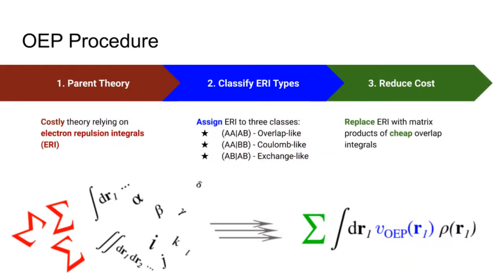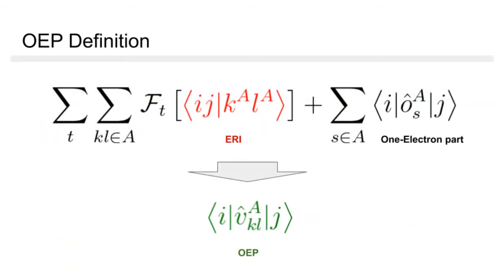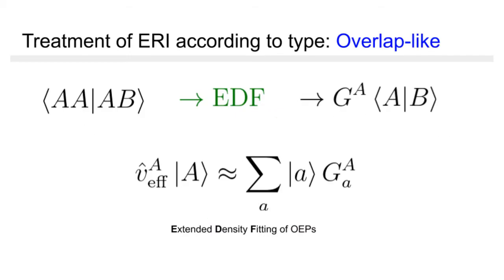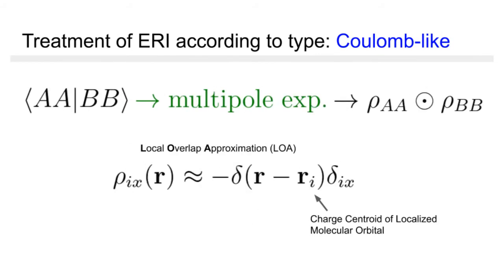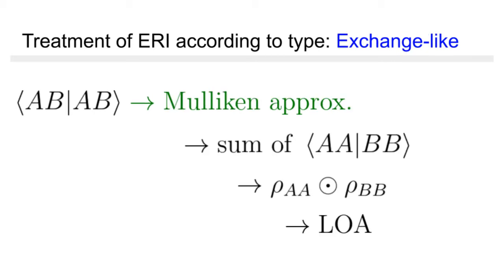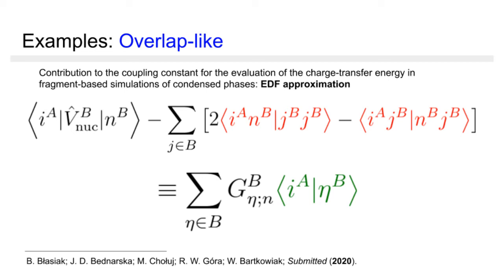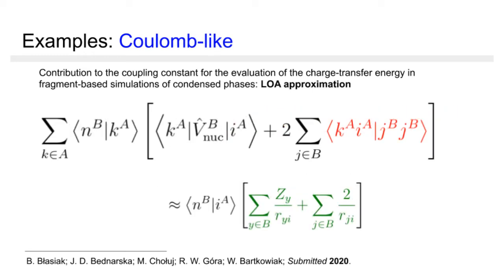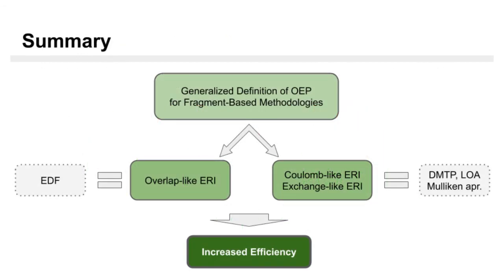One-Electron Potentials for Fragment-Based Methods of Computational Chemistry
This short video explains the OEP procedures, that can be useful in reducing computational cost of applications in many Computational Chemistry Problems involving large molecular aggregates.